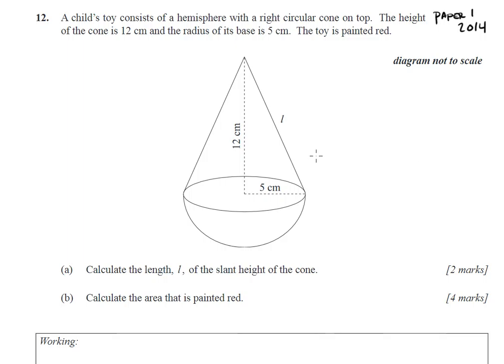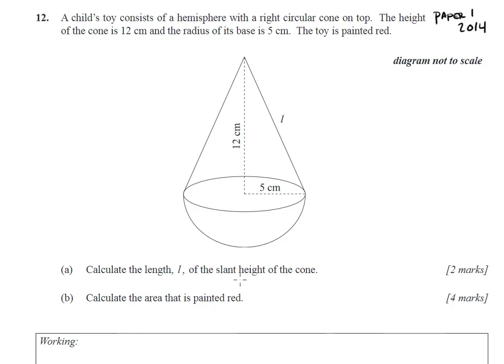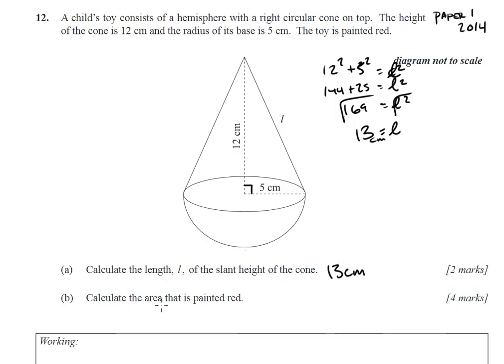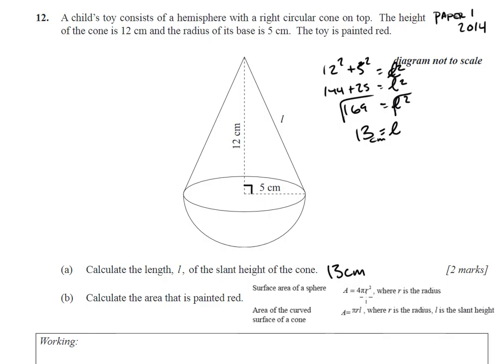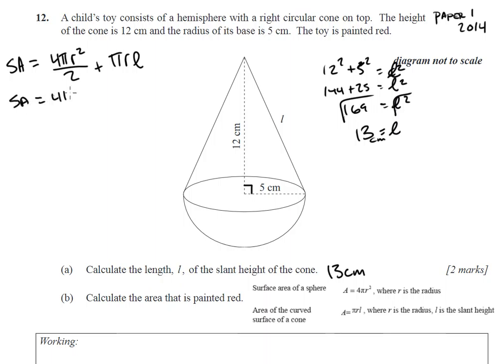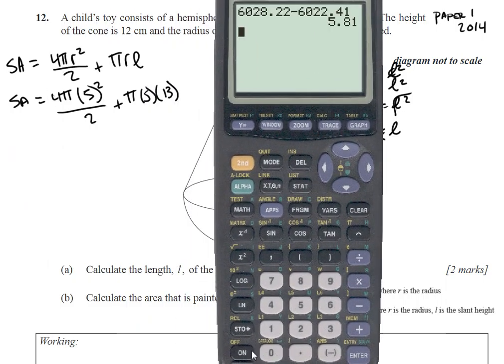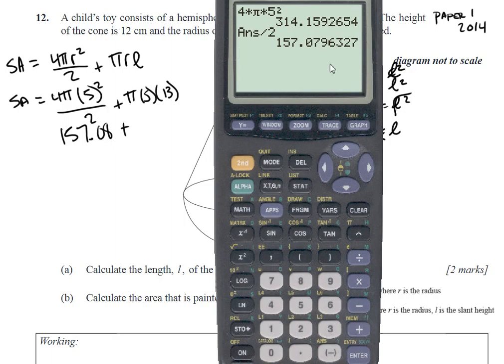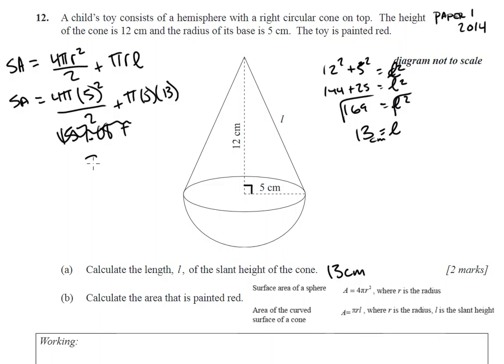2014 Paper 1 no 12